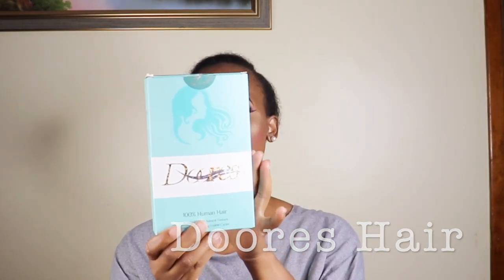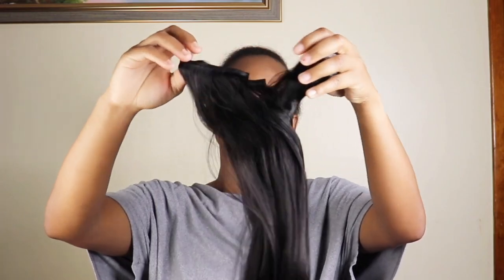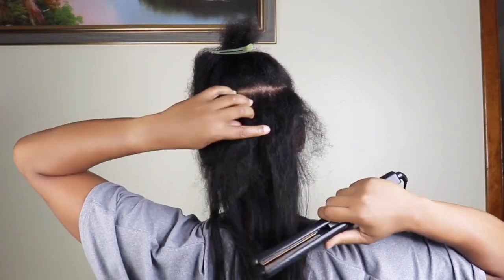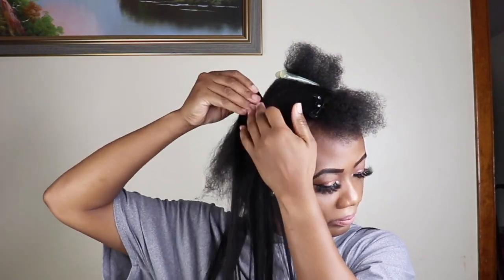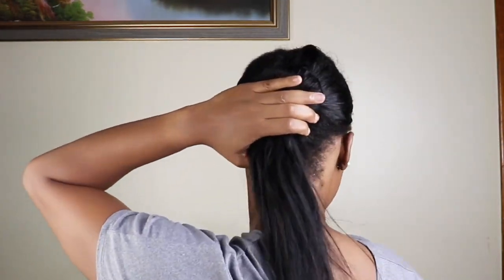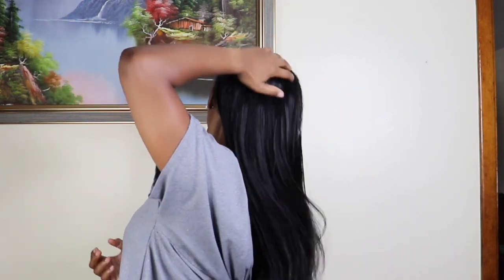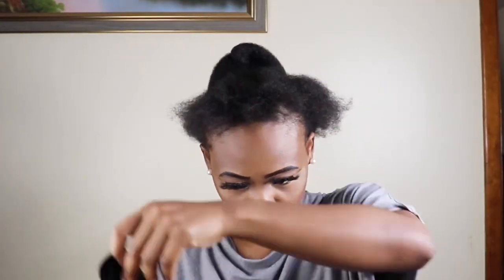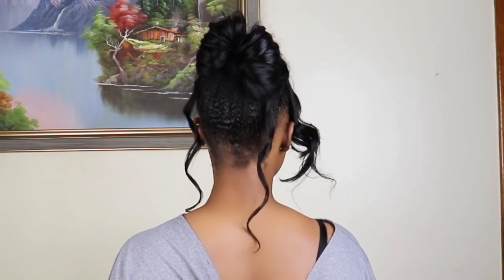Seamless Clip In Extension ft Doores Hair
Hair in the video
Hair Color: Natural Black (1B)
Hair Length: 22 inches
Doores Amazon

DOORES is a rapidly growing fashion brand selling women's hair extensions internationally. We exist to provide trend driven high quality products from ethical supply chains that will get you noticed. It's our mission to inspire women to be the best version of themselves.

Follow Doores Hair for more ideas about hairstyles!

Highlighter Palette~~~
Gorgeous Me Eye Shadow Tray~~~
Alicrown Lashes~~
BS_Mall Makeup brush Set~~~
5 Set Beauty Blender~~~

Spray Bottle~~~